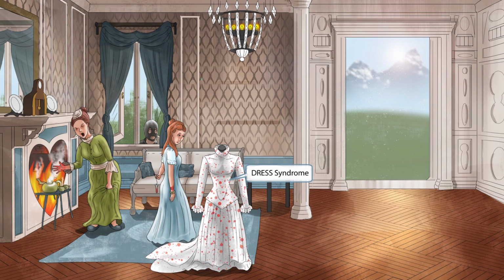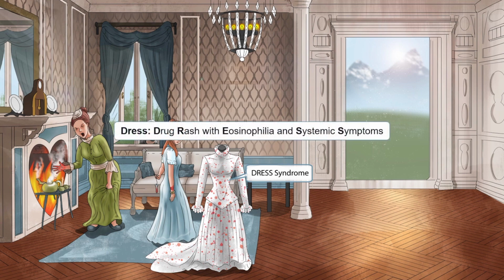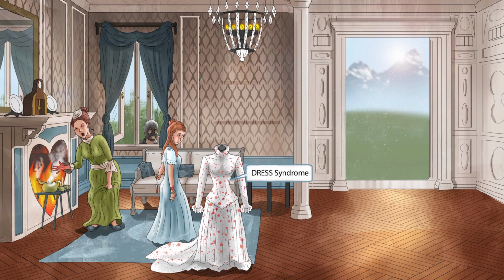Rash Differential for the USMLE Step 2